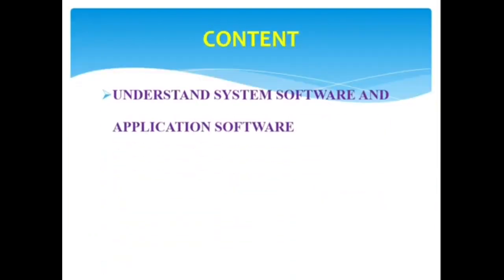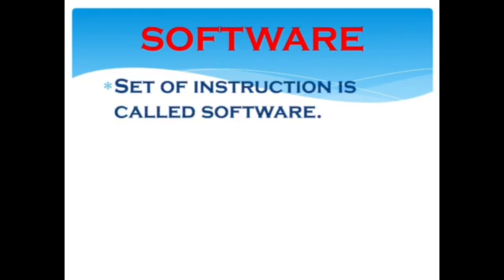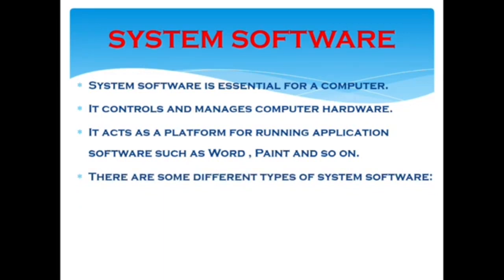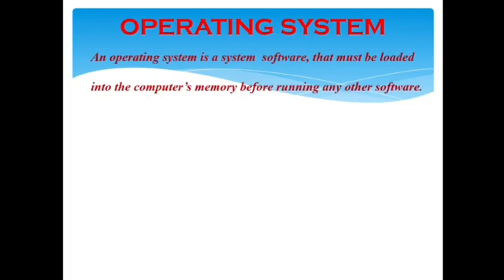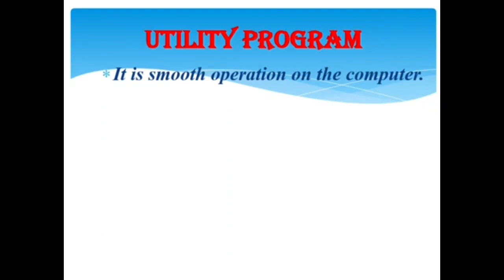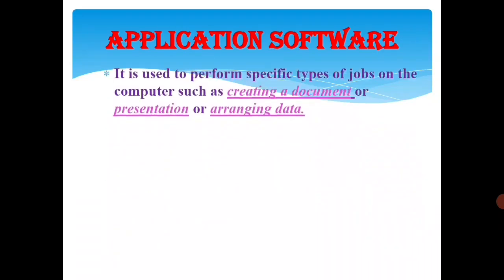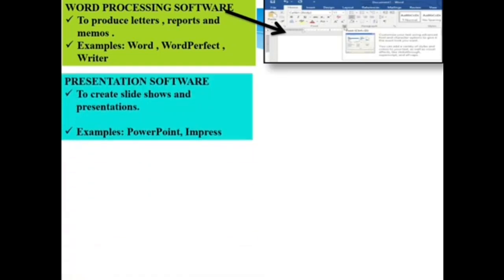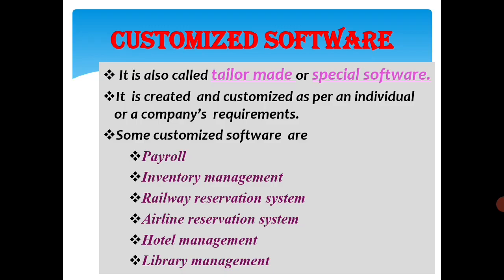GRADE V CS LESSON 2 - PART 1